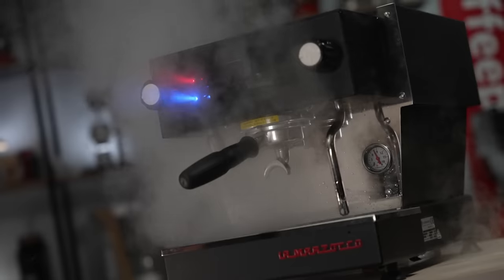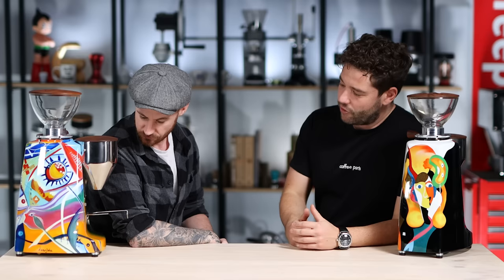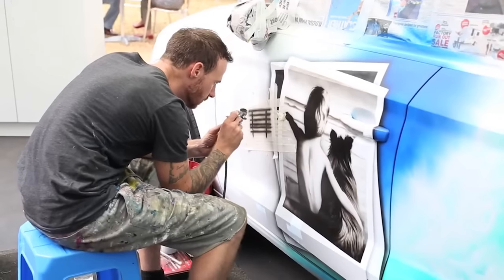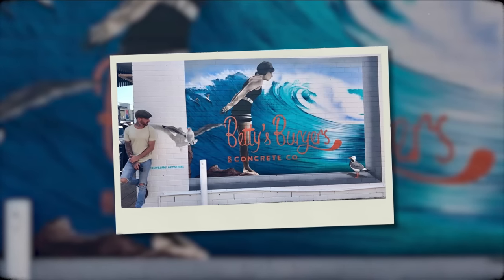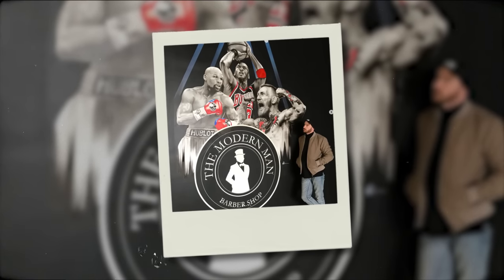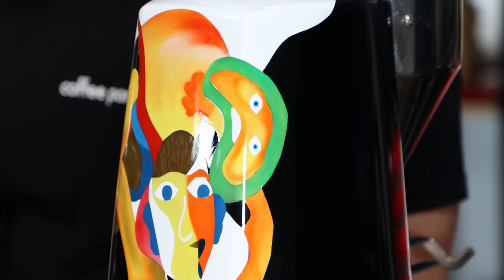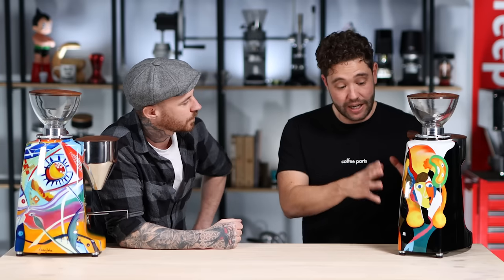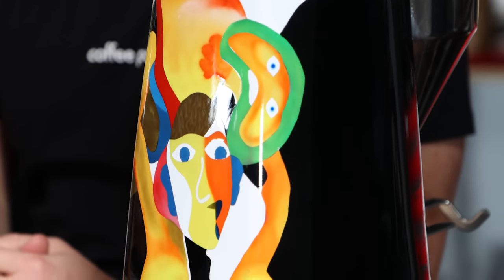Custom Mazzer Grinders with Artist Danny Willans | Conversations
A very special guest with us that helped create something very close to my heart 3 custom Air brushed Mazzer Minis

Dannys BIO - D C Willans is an airbrush artist who creates unique artworks for art collectors, corporate clients, activations, and events. Among the clients are Audi, Red Bull, Global Medics, Macquarie Telecom, Talent International, Mervac, and Westfields. Danny not only creates beautiful murals, but he can also apply many different special finishes, such as stucco and marmorino. If you are an interior designer looking for artistic solutions, a private collector or business owner looking to inject some character into your business premises with some bespoke art, look no further.